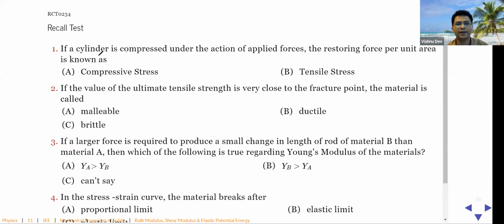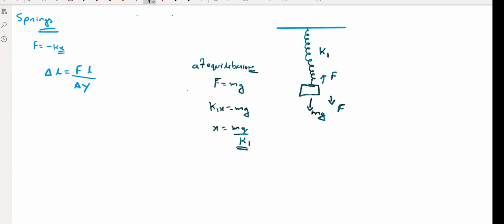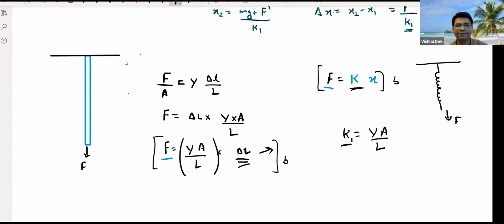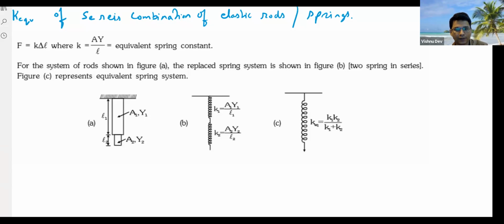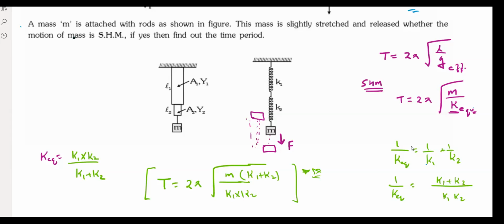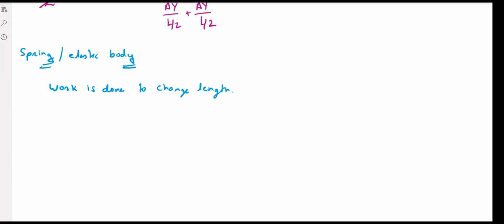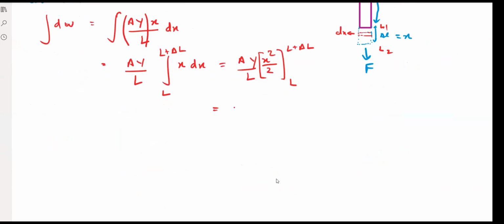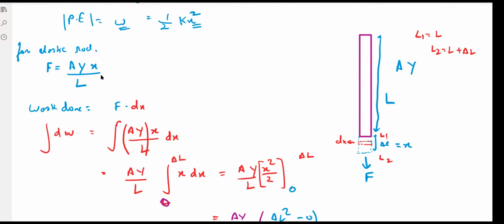18-11 | Physics 11th